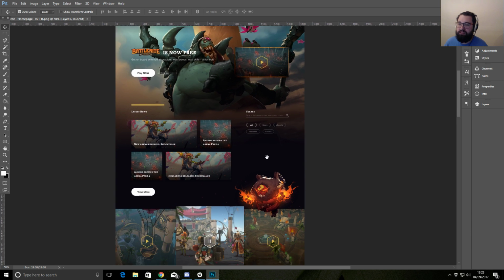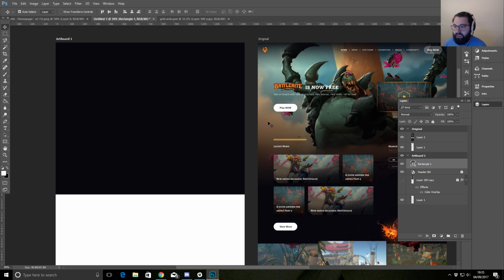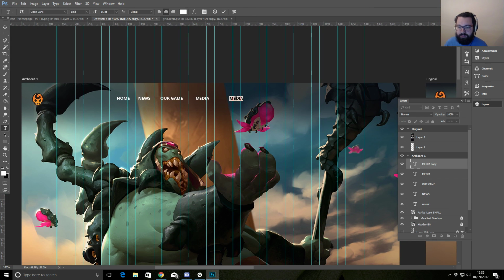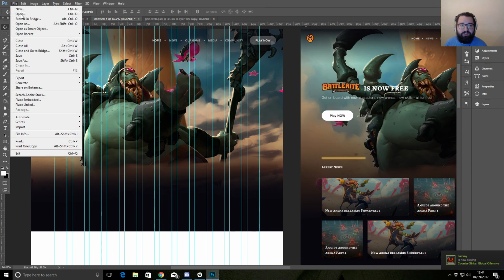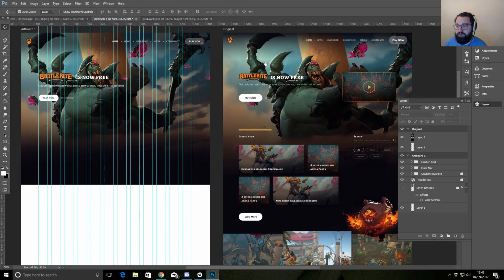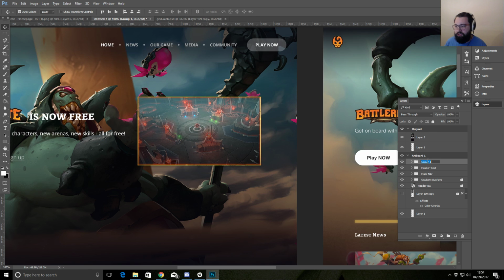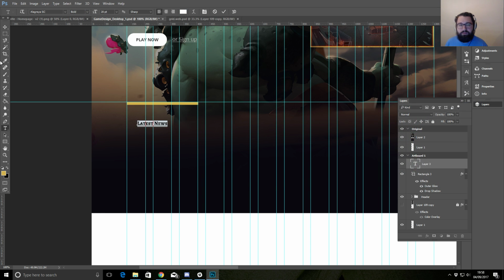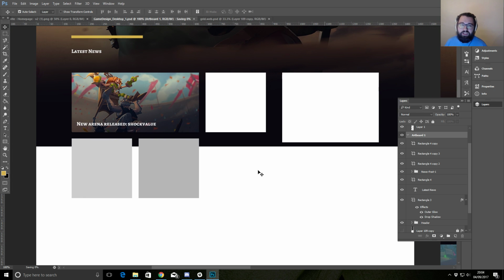Web Design with Konrad (part 1)